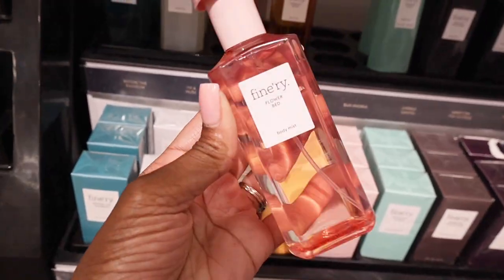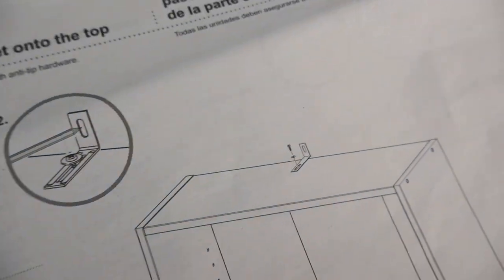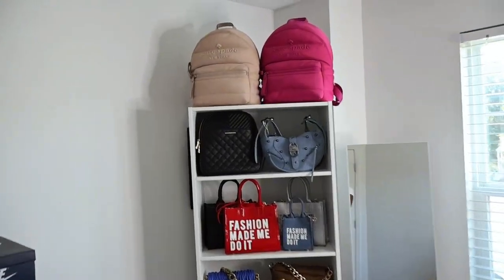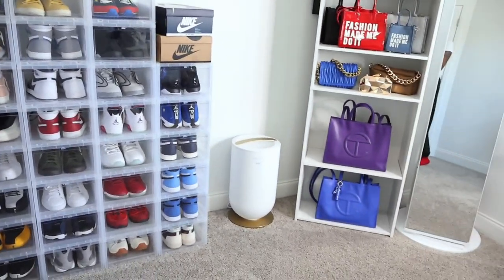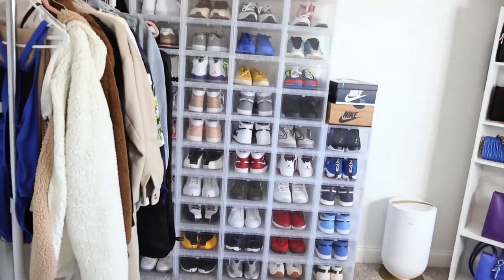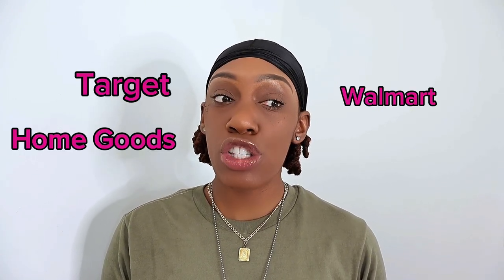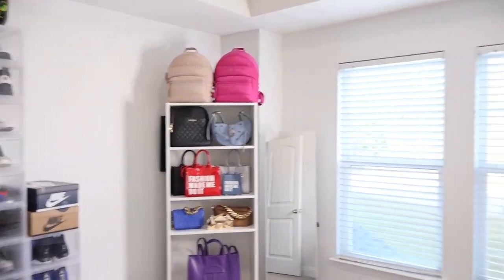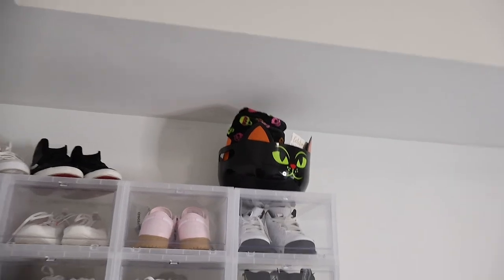Life Update: New Purse Shelf + Life be Lifing + Negativity & Laser Removal Update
Hey Yall, I called that finery perfume magnetic candy but it’s called without a Trace lol! The one below it is called magnetic candy, so my apologies…..

Items mentioned in todays Video 👇🏾

Towel Warmer

Editing: CapCut

Amazon Storefront: Check out this page from ameliadjumpsstuff